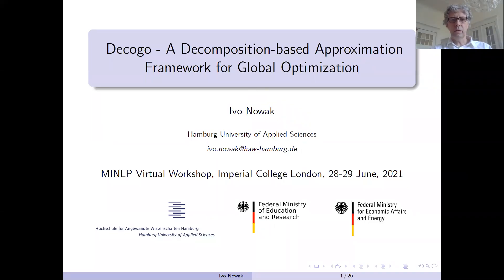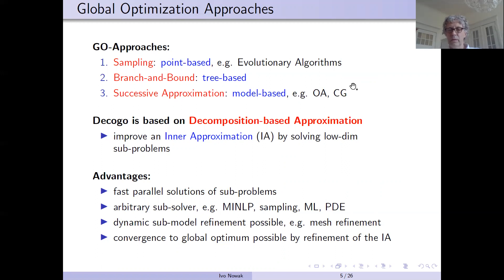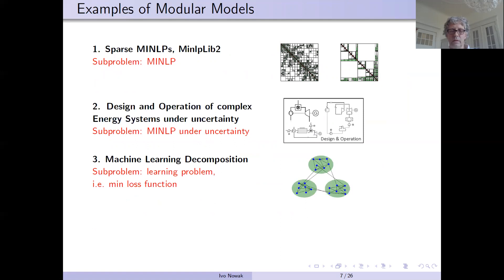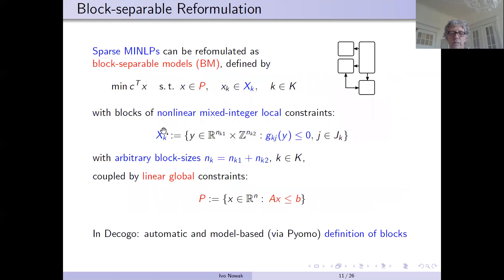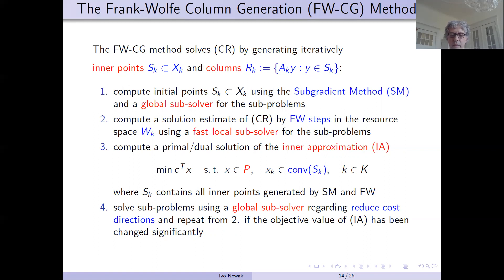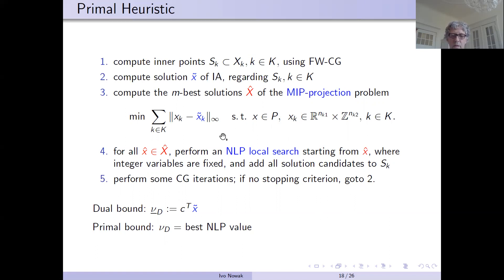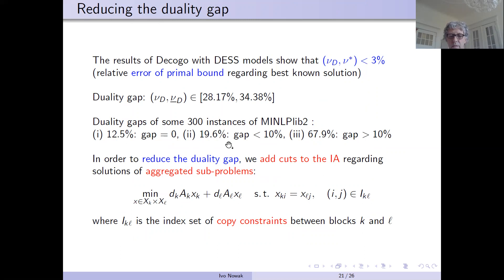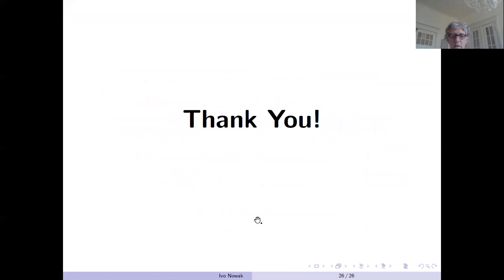Ivo Nowak: Decogo - A Decomposition-based Approximation Framework for Global Optimization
In this talk we present Decogo, a generic software framework for solving sparse nonconvex MINLPs, based on decomposition based successive approximation. Similar as Column Generation (CG) algorithms for solving huge crew scheduling problems, Decogo computes a solution candidate of a  MINLP by first computing a solution of a convex hull relaxation (CR), which is solved by a novel Frank-Wolfe Column Generation (FW-CG) algorithm. The solution of (CR) is used in a primal heuristic for computing solution candidates of the original problem. We made experiments with energy system planning problems up to 3000 variables. A comparison with the MINLP solver Baron showed that the dual and primal bounds were in most cases better. We experimented also with a block-aggregation approach, which significantly improved the dual bound. Since Decogo is not based on branch-and-bound, it is possible to dynamically refine the optimization model during the solution process, e.g. increasing scenario trees in stochastic programming, adding new options in transportation networks, or refining the discretization of differential equations.

This talk was submitted to MINLP Virtual Workshop 2021

Connect with the Computational Optimisation Group at Imperial College London online...